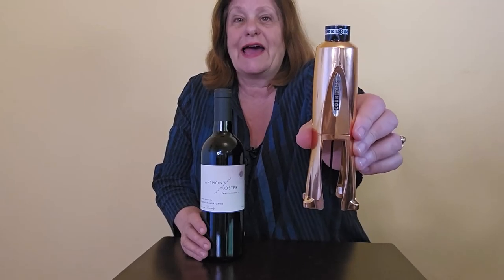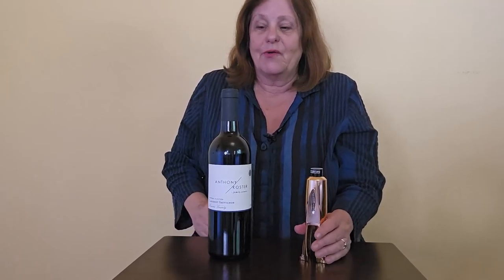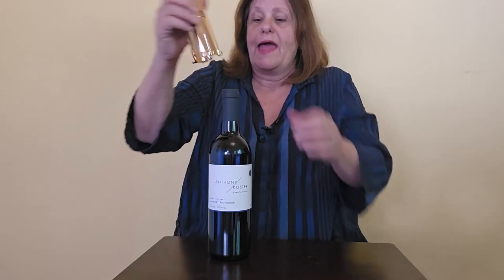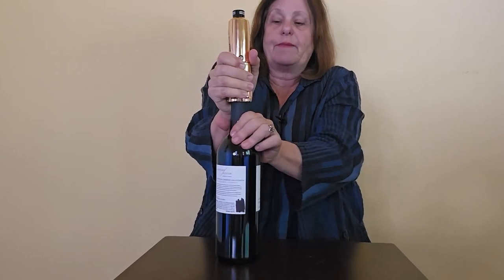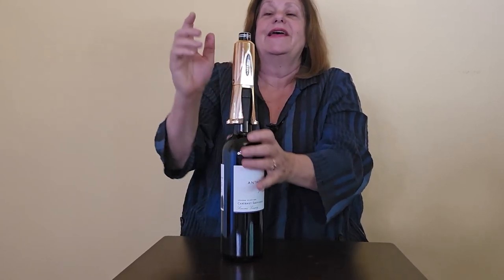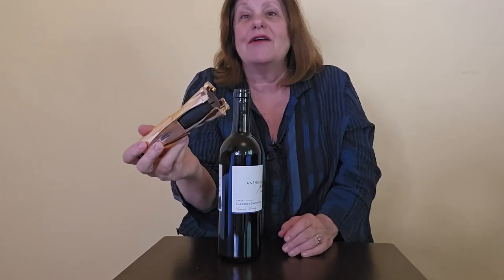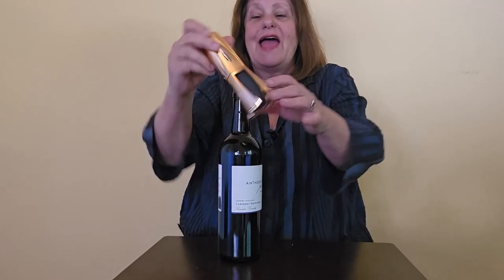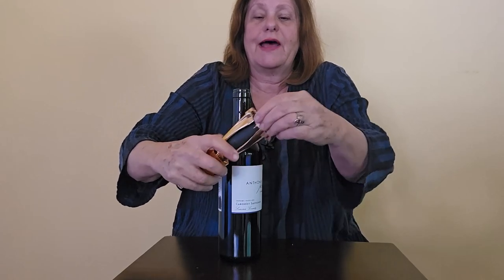Corkpops Legacy Wine Openers Pop Your Corks in Seconds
In this video, I show you the Corkpops Legacy wine opener to easily remove the cork on wine bottles.

I was blown away by how easy the CorkPops Legacy wine opener is to use. It takes the label off with no fuss and the cork comes off like a champagne bottle.

It is a gas-powered cork remover that uses a cartridge of pressurized inert gas to pop the cork out of the bottle without twisting or pulling. It will also take off the label.

It's attractive too and makes a great gift for any wine lover.

Rebecca Olkowski is the founder of , a lifestyle, and travel blog for active women over 50 who aren't ready for a rocking chair but are ready to rock!